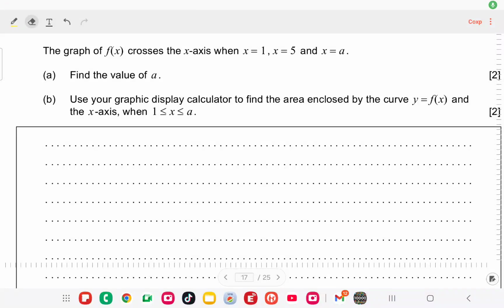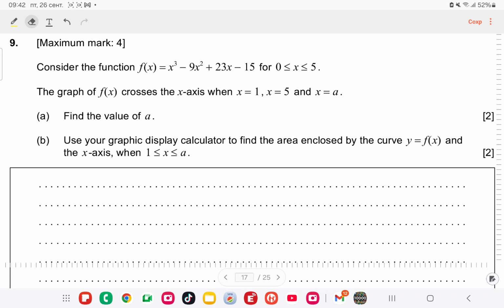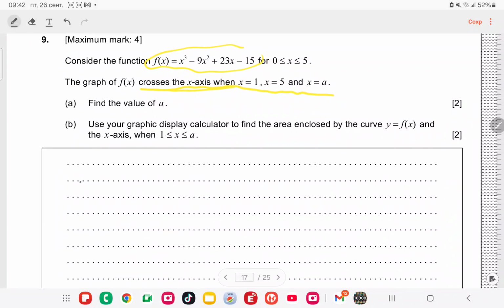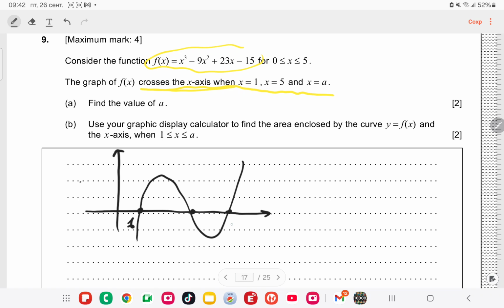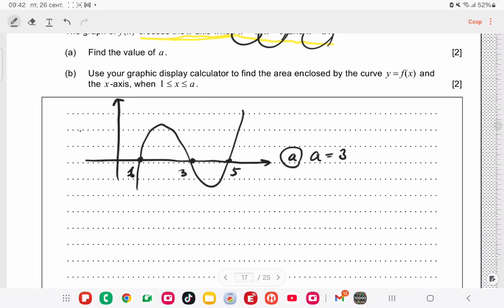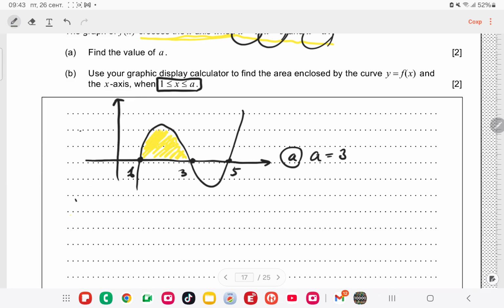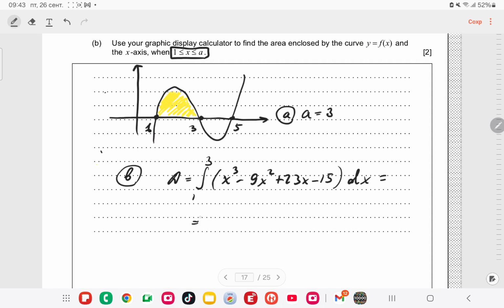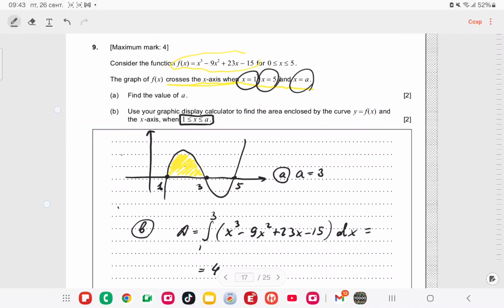IB MATH EXAM AISL May 2025 TZ1 Paper 1 #9